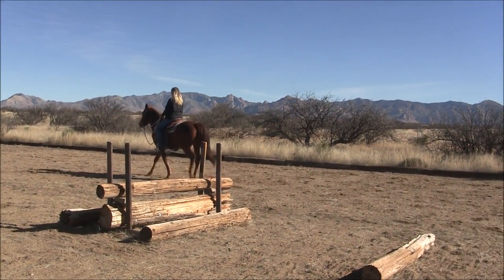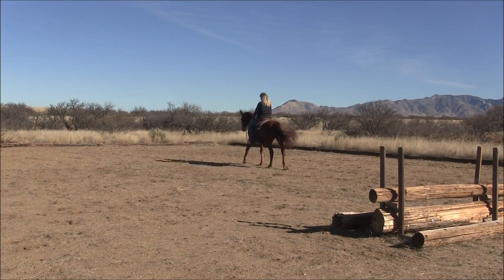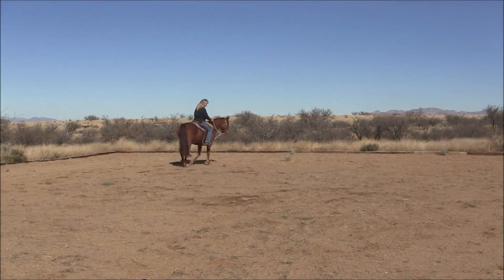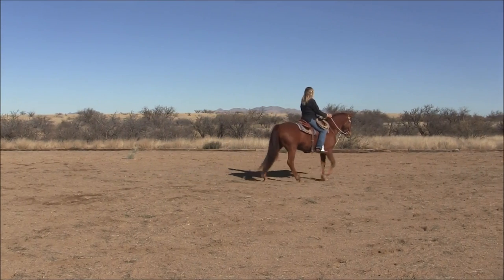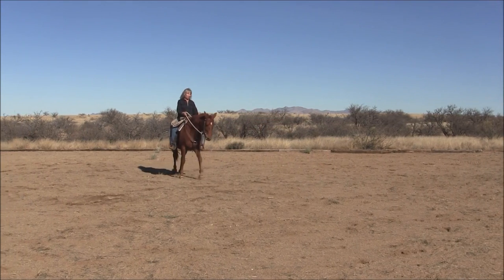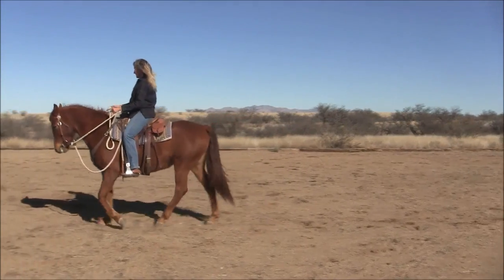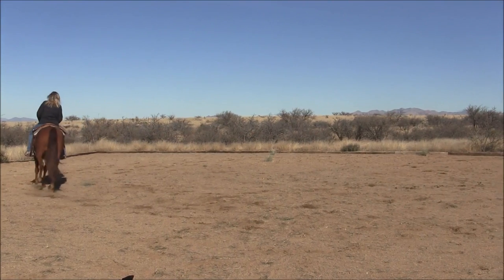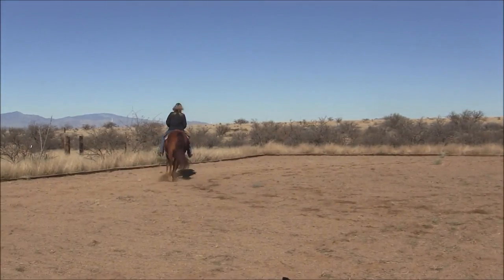Don't Go Faster Than You Can Ride